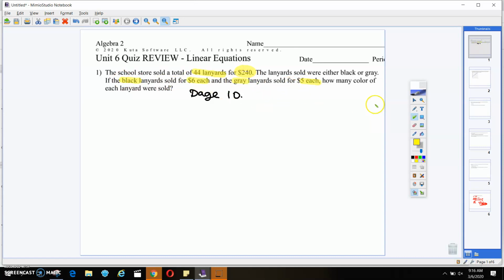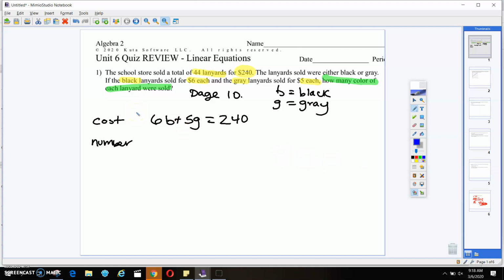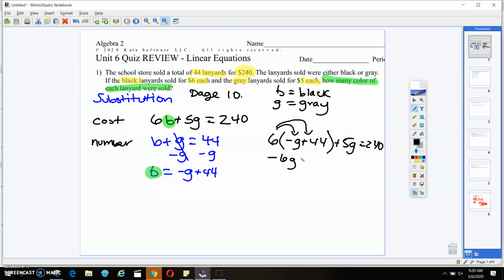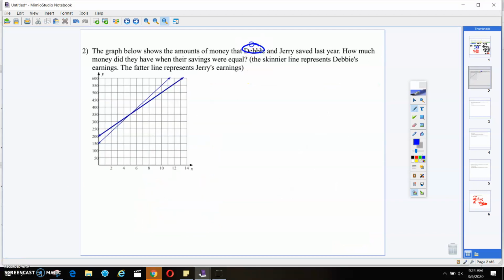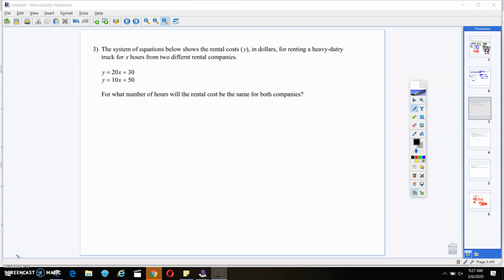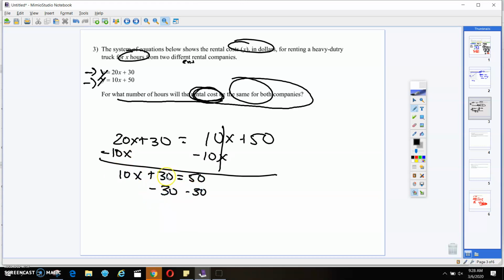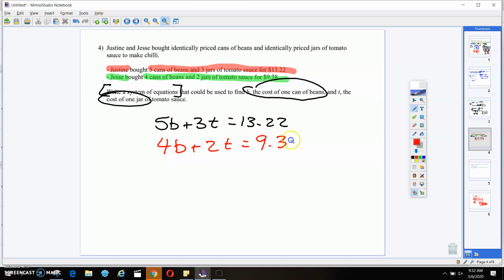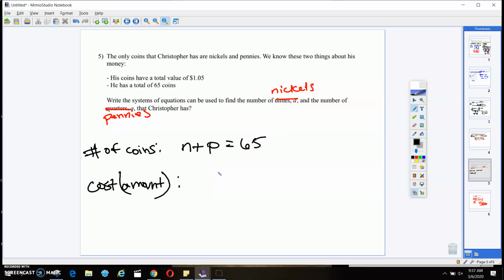Quiz Review for 6a